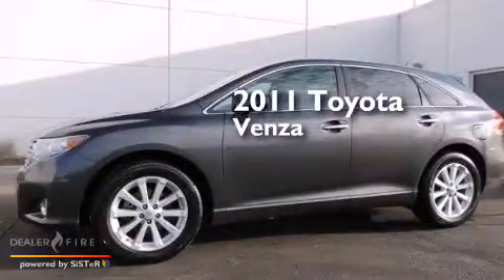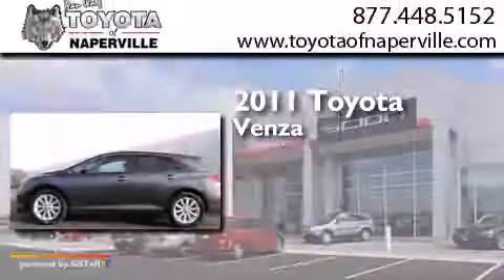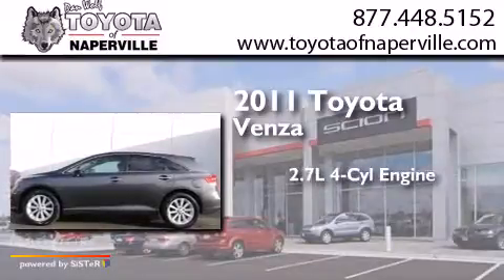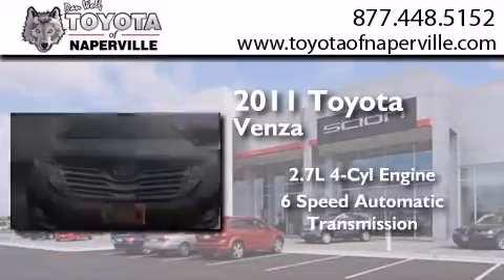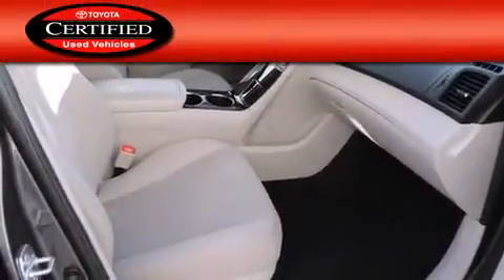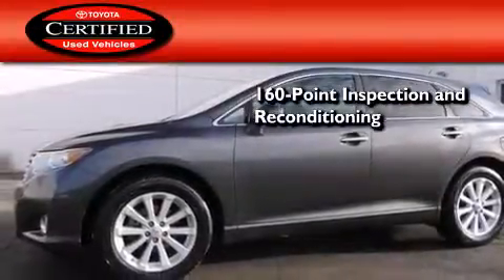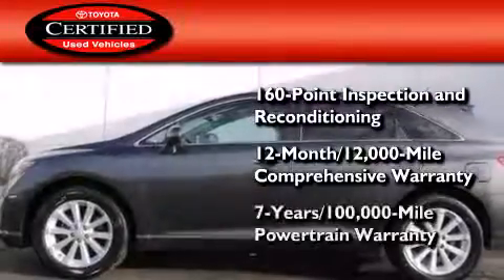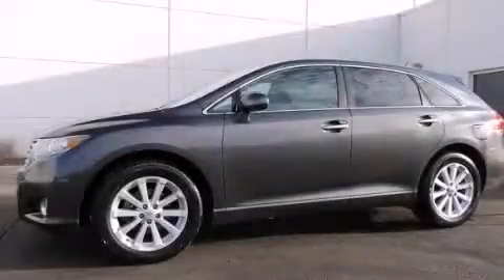Used 2011 Toyota Venza Napervillle IL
We have been honored to serve the Napervillle IL area , we promise that your experience at our dealership will exceed your expectations ! Year : 2011 Make : Toyota Model : Venza Engine : 2.7l i4 smpi dohc Trans . Napervillle , IL 60540